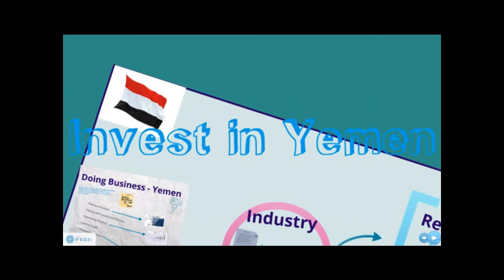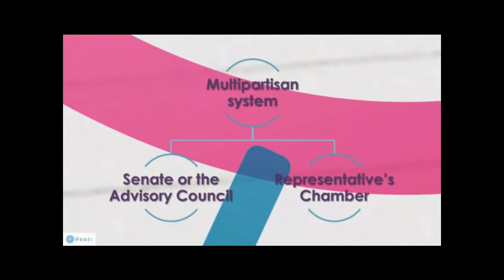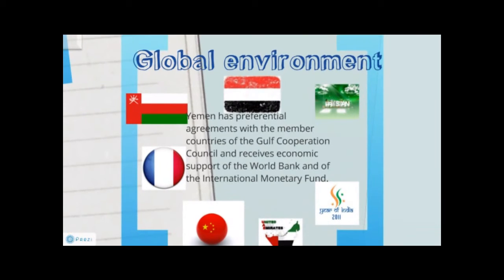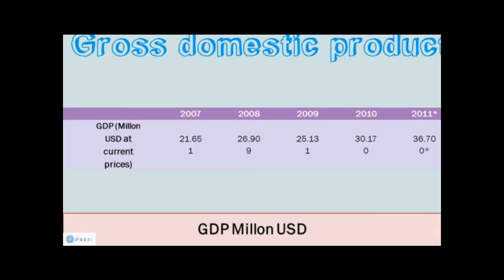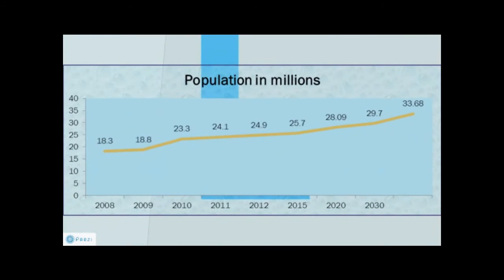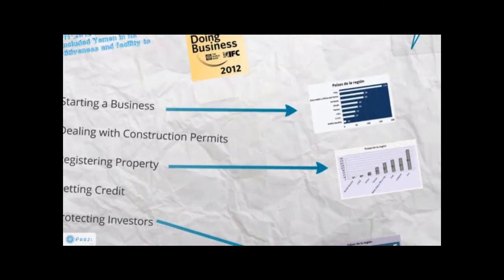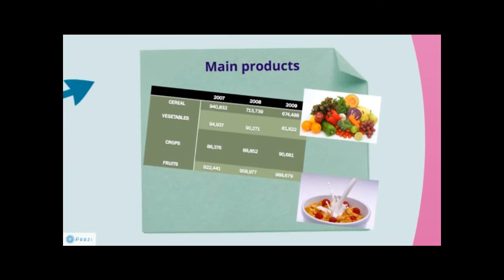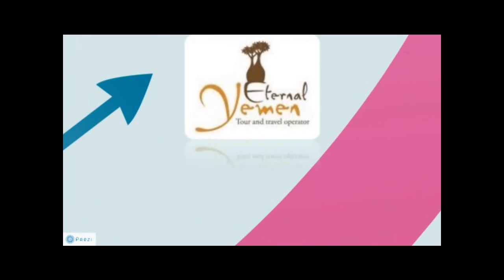ANALYSIS OF INVESTMENT IN YEMEN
STUDENTS:

Cardenas Aguilar, Gabriela
Saens Nicoll, Rosemary